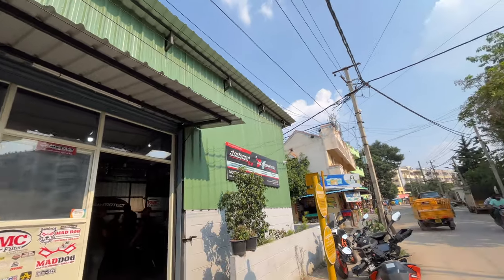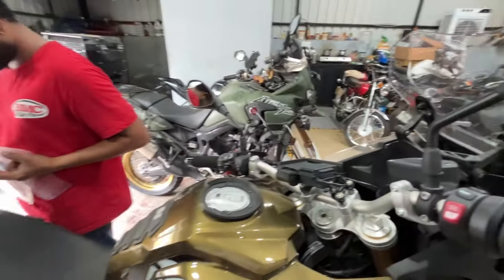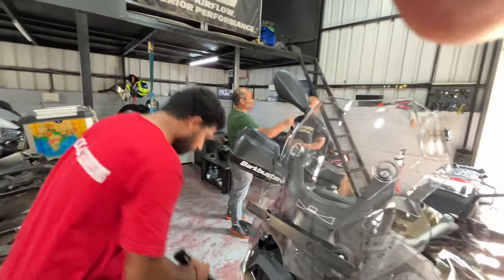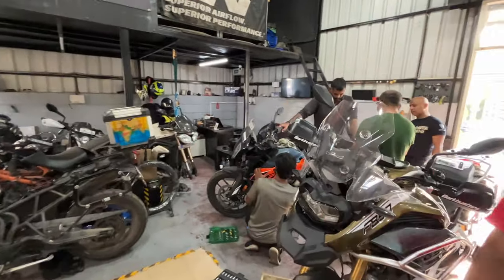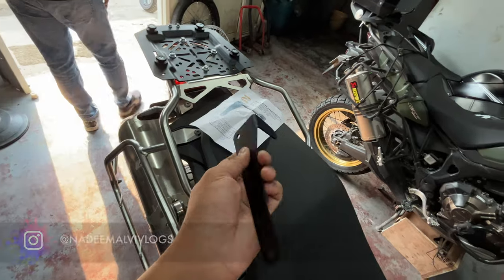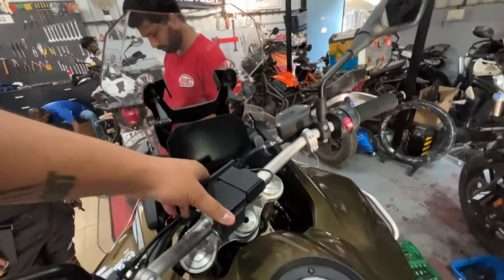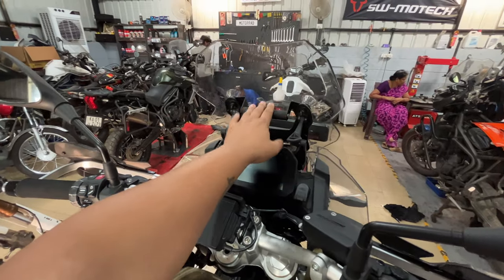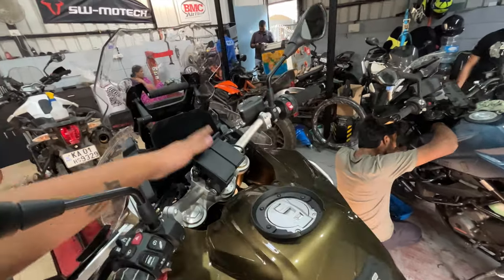BMW F850 GSA 2023 GPS mount big problem 🙄 | Zana GPS Mount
BMW F850 GSA 2023 GPS mount big problem vlog, I bought Zana GPS mount recently to move the BMW GPS Mount to front, Watch this vlog to know the installation process of Zana GPS Mount

Shop my accessories online now from below links:
GoPro HERO7 Black
Ulanzi GoPro Hero 7 Mount
BluArmor Chin Mount for Motorcycle Helmets
Helmet Chin Strap Mount for GoPro
Maono AU-400 Lavalier Microphone (Black)
BOYA BY-MM1 Video Microphone Youtube Vlogging
Monopod Grip Arm Tripod Foldable Selfie Stick

Loved my Vlogs!!!